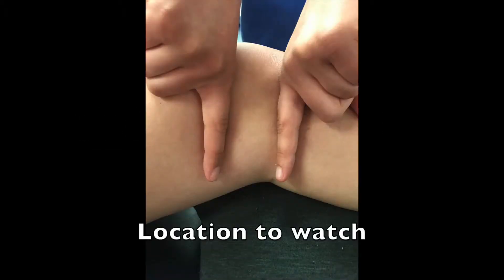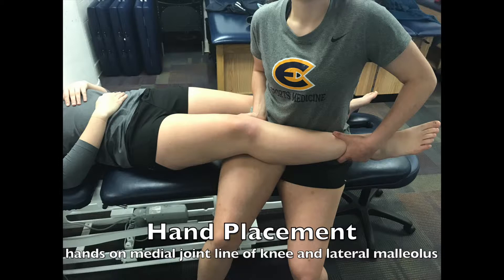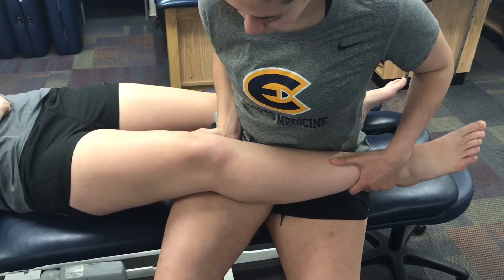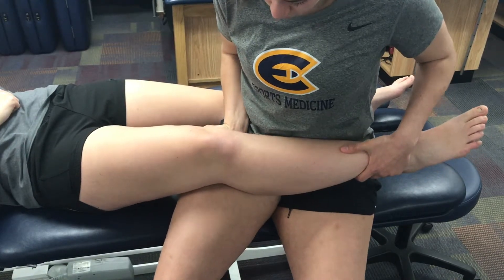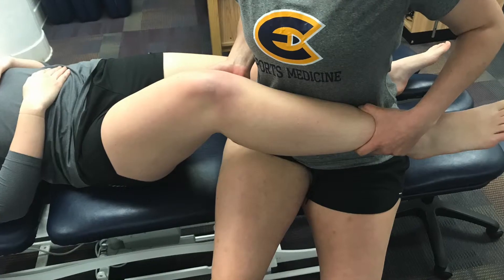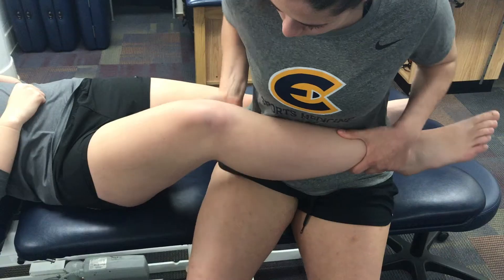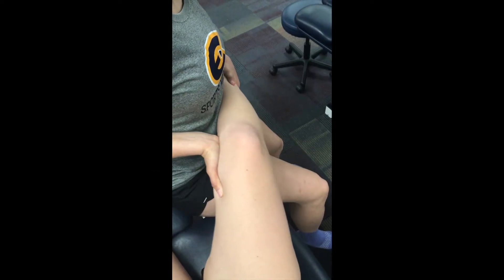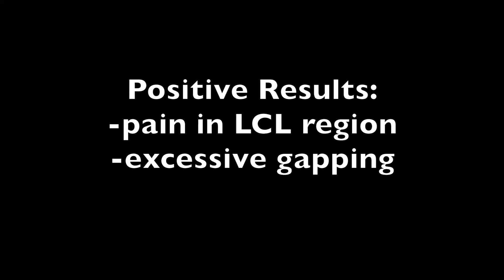Valgus test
Welcome to the University of Wisconsin – Eau Claire Athletic Training Education YouTube Library. The purpose of this library is to serve as an educational tool for students of athletic training and anyone interested in the evaluation process of injuries. These vodcasts (video versions of podcasts) are of special tests and evaluation procedures used in athletic training. Most of these vodcasts are student produced, using either iMovie or Windows Movie Maker. This project is a work in progress and we are "working" out the bugs as we go along. Some of the .mov files have been formatted for use with an iPod type device so the videos may be small.